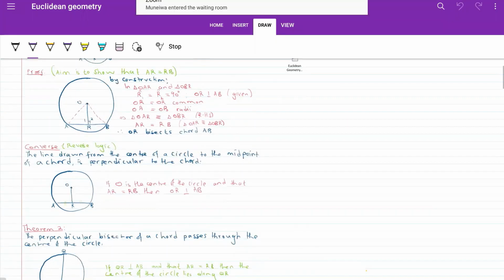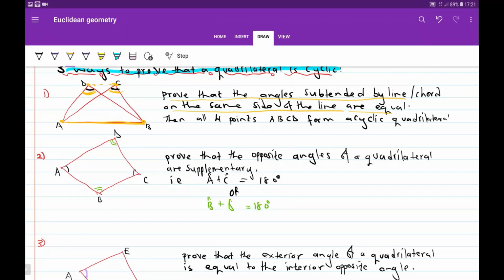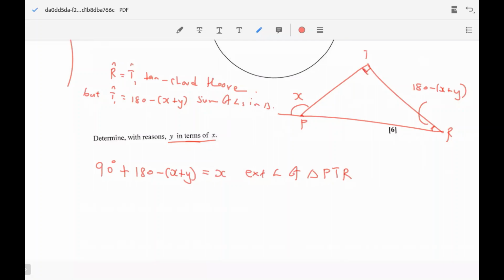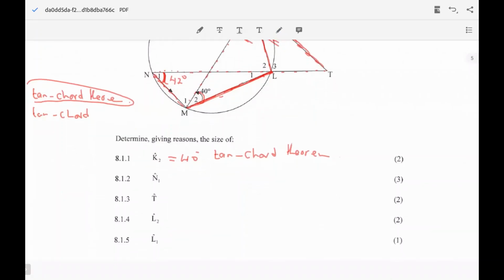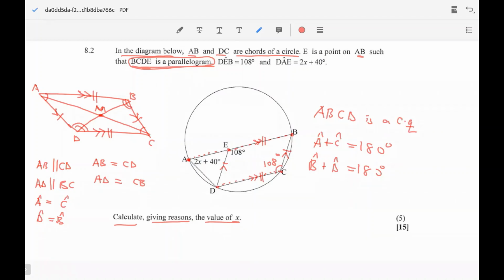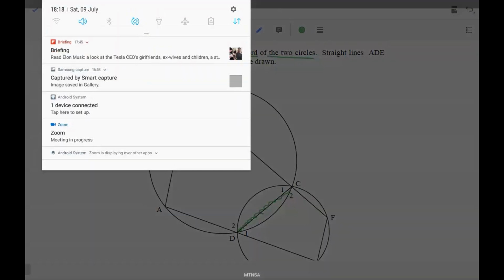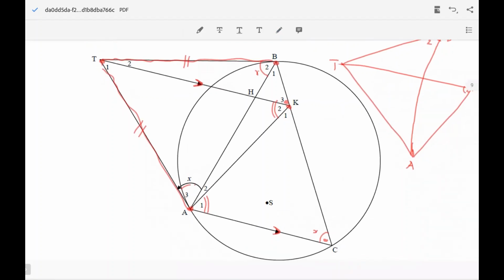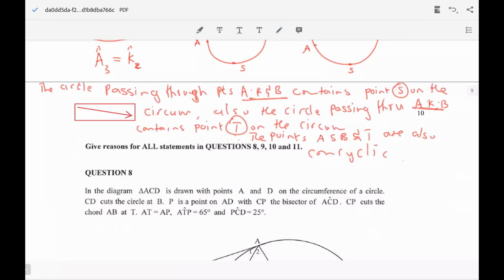Grade 12 | Euclidean Geometry | Class Recording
Theorems | Proofs | Past Paper Questions